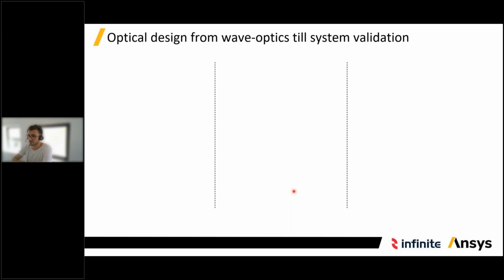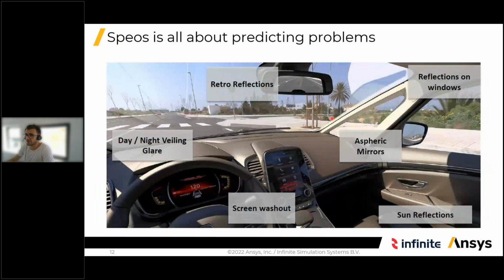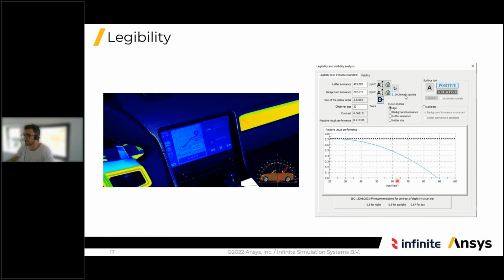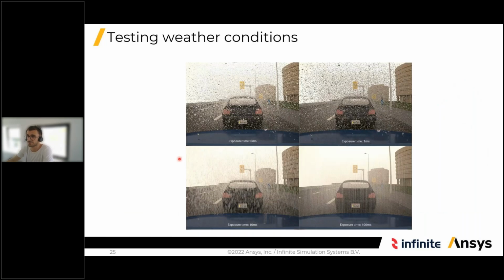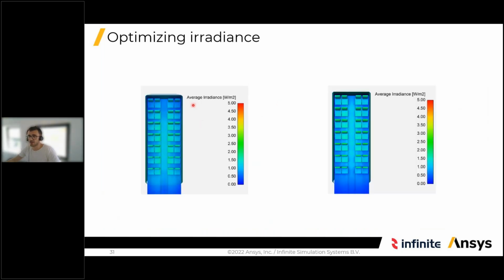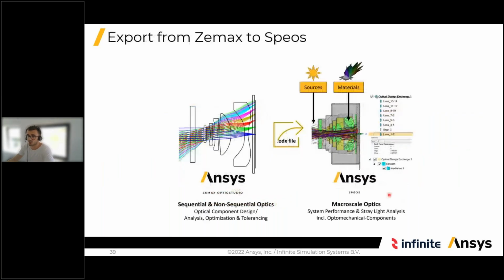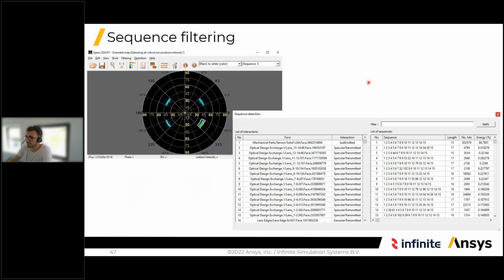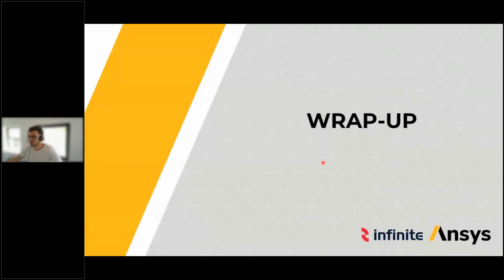Overcoming Optical System Challenges with Ansys Speos - Focus on Straylight Analysis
An insightful webinar exploring how Ansys Speos, the industry-leading optical simulation tool, helps engineers tackle straylight challenges in camera systems and beyond. Through a live demonstration, you'll see how Ansys Speos optimizes optical designs to reduce unwanted reflections, minimize ghost images, and enhance image contrast in automotive, consumer electronics, medical devices, and defense applications.

This webinar promises valuable insights into optimizing optical systems with Ansys Speos, helping engineers enhance system performance, reduce straylight effects, and improve image clarity.